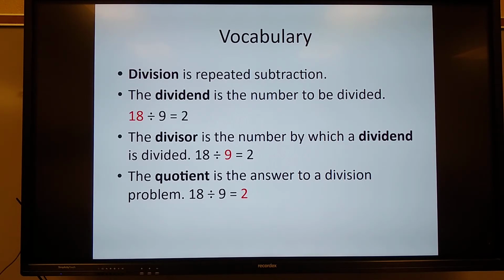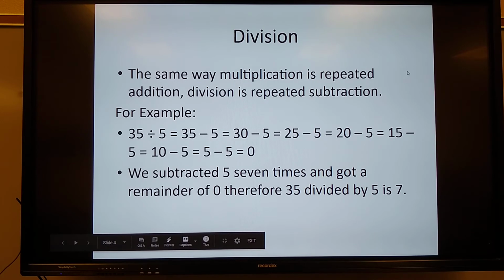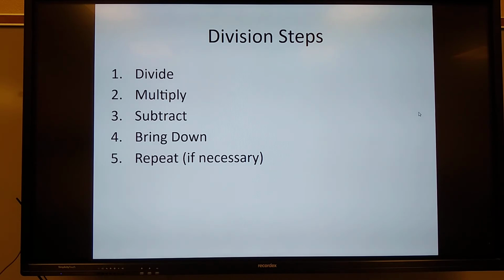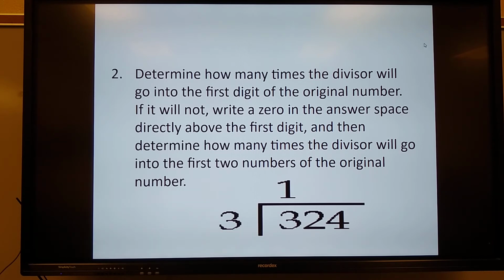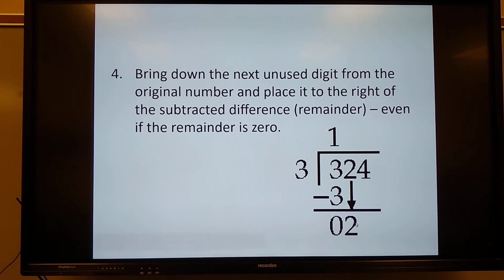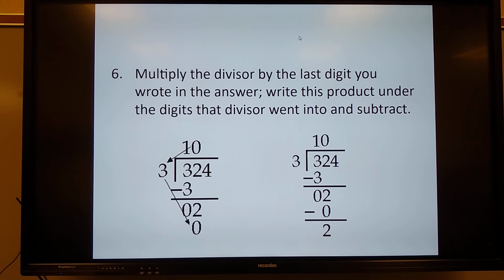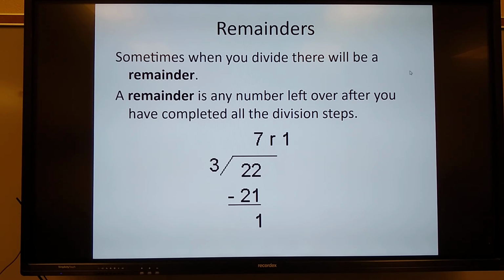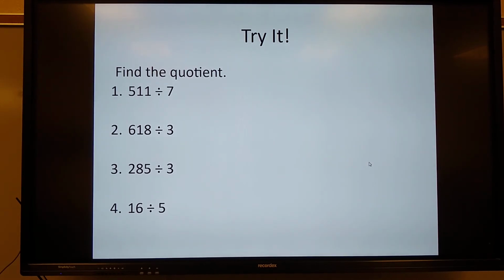Division of Whole Numbers